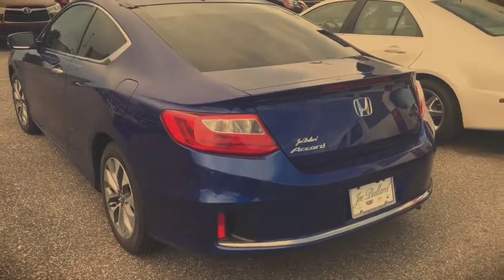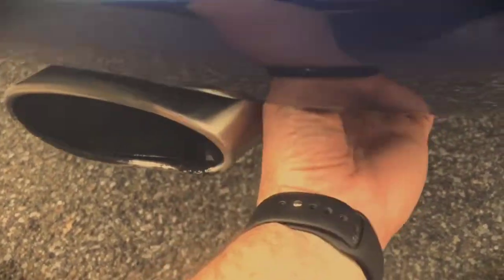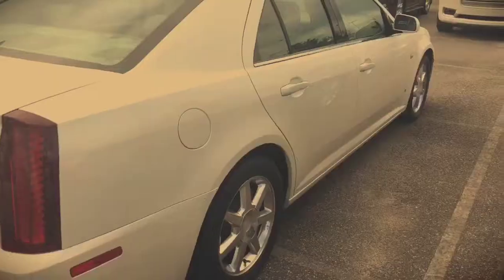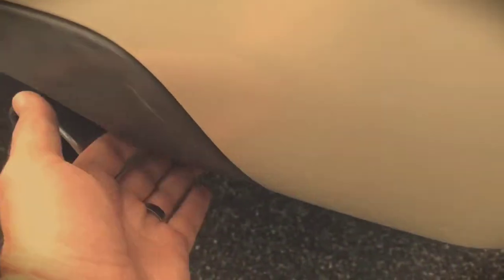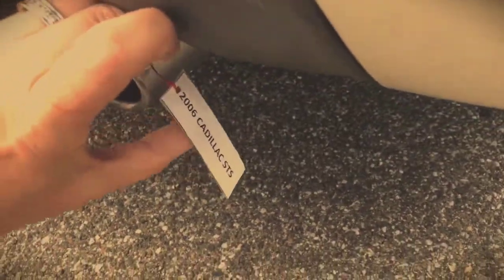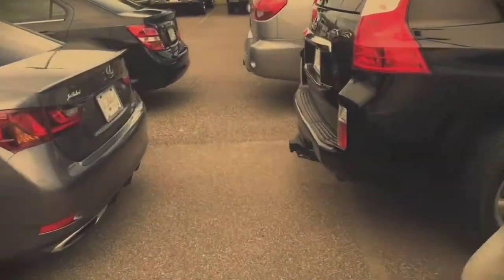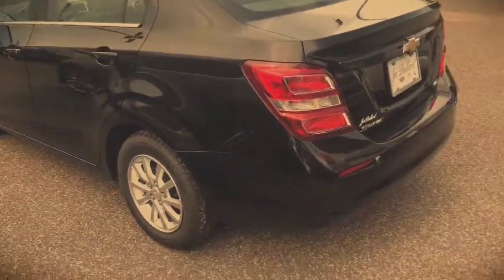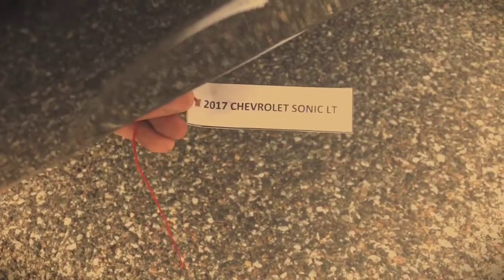The secret to finding the year, make and model of ANY car!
There is something that the car manufacturers do and most people have no idea that they do it!  You can easily identify the year, make and model of any car by looking at ONE thing!